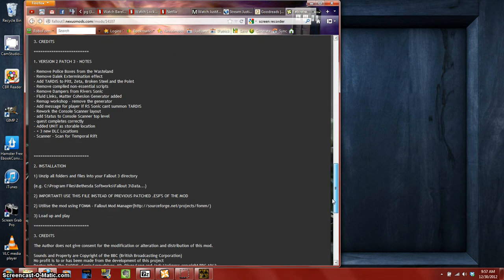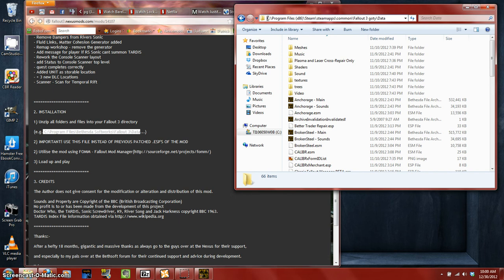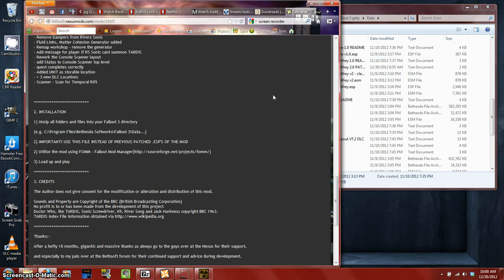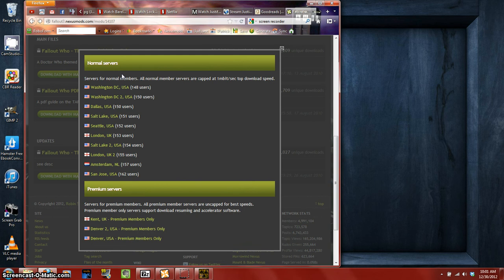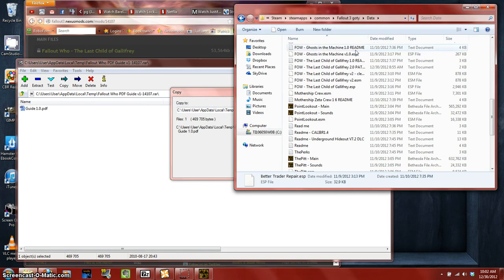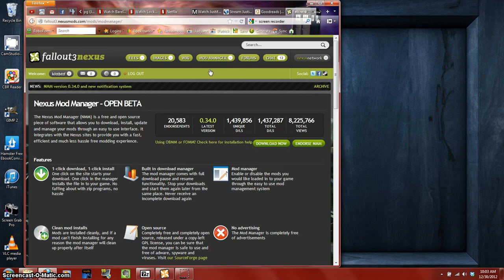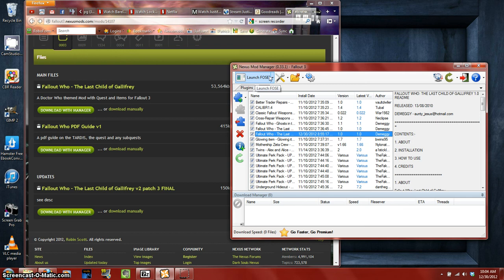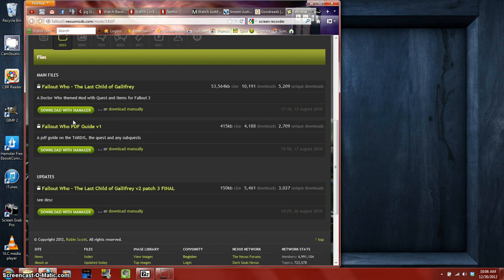Last Child Of Galifrey Instal Tutorial